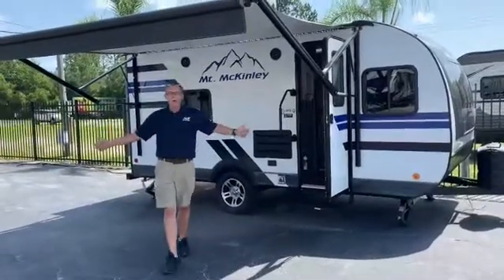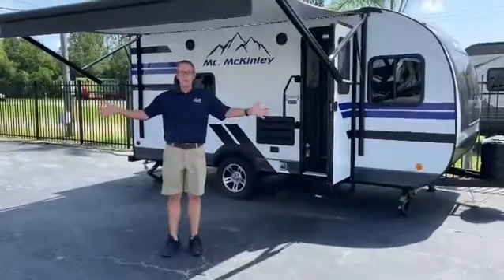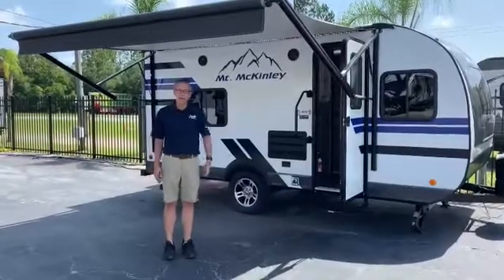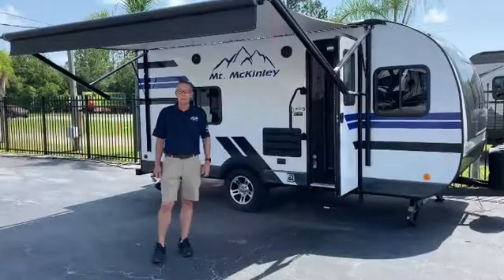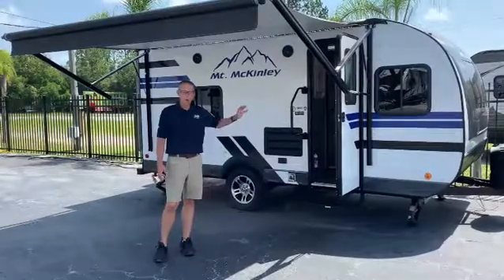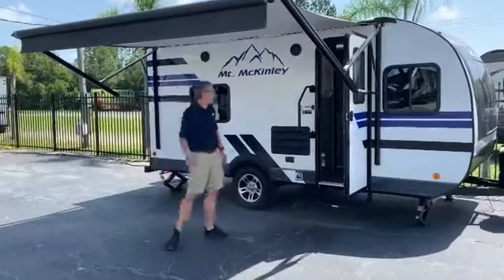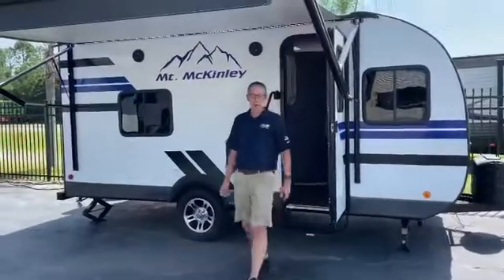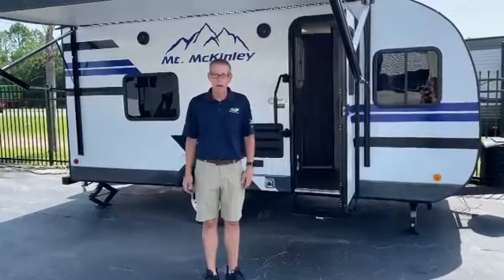Mt McKinley Travel Trailer